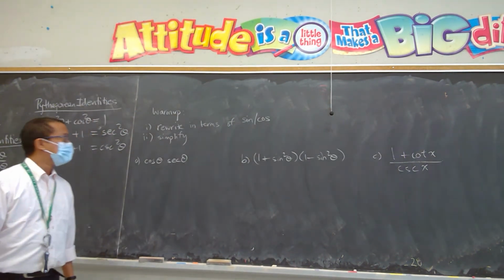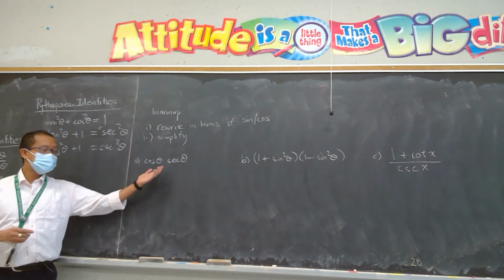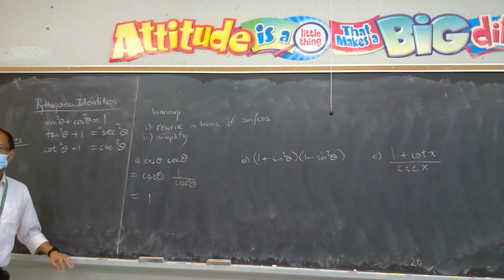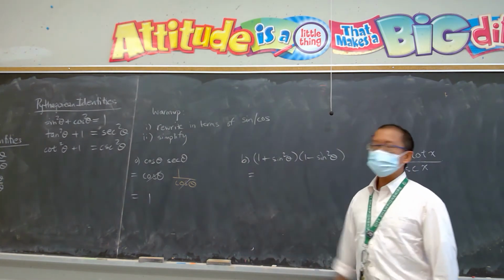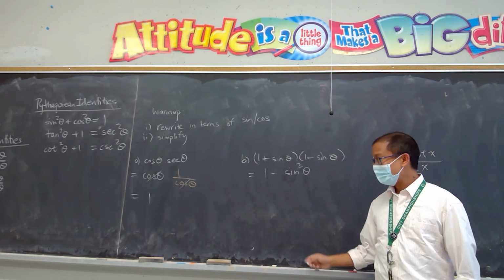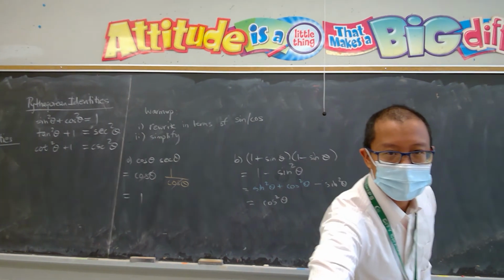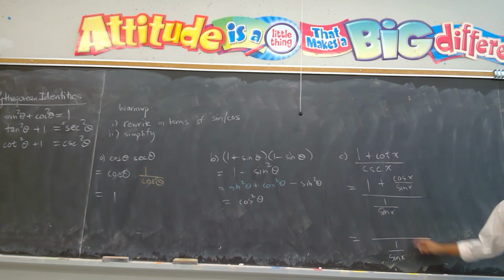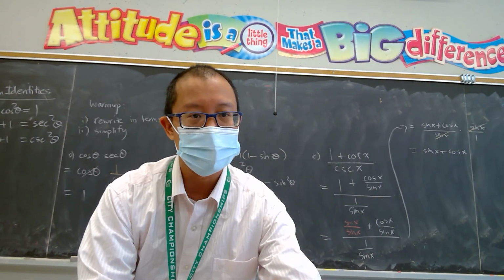Tue Oct 27 - MCR3U3 - Trig identities part 2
Looking at some sample questions to help you figure out Trig Identities.